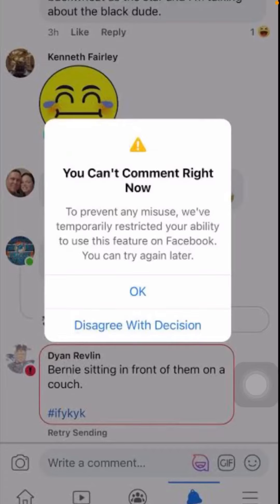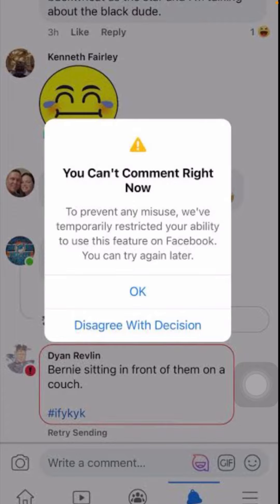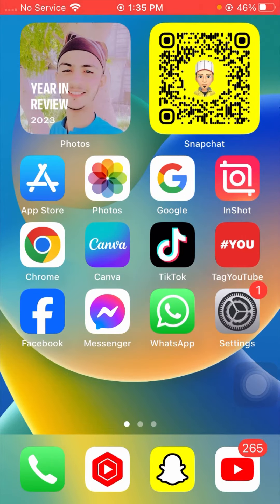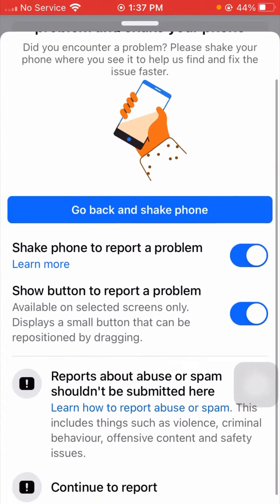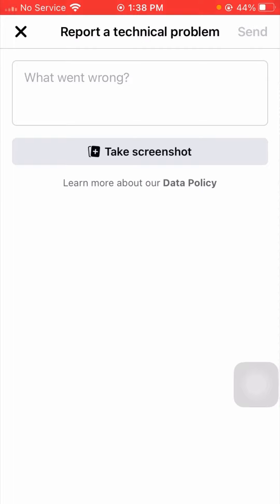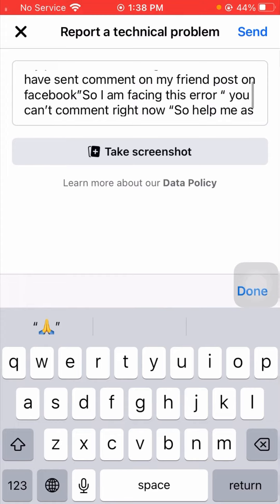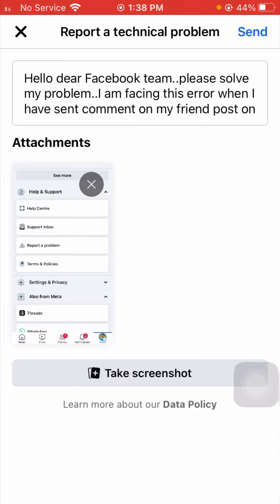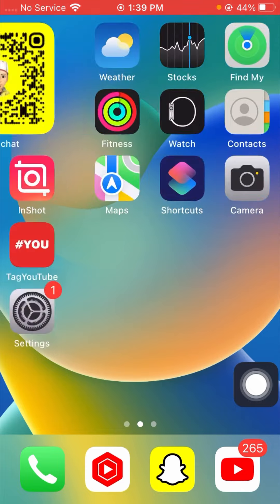How to fix you cant comment right now on facebook 2024 | You can’t comment right now Facebook iPhone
how to fix facebook you can't use this feature right now,
how to fix facebook you can't use this feature at the moment,
how to fix facebook you can't login right now, how to fix facebook you can't comment right now,
how to fix facebook you can't make this change at the moment,
how to fix facebook you can't message this account,
how to fix facebook you can't go live right now, how to fix facebook you can't use reactions right now,
how to fix facebook you disagreed with the decision